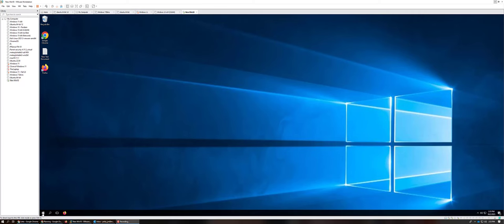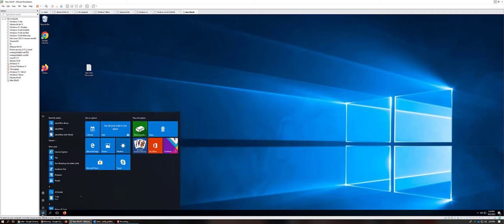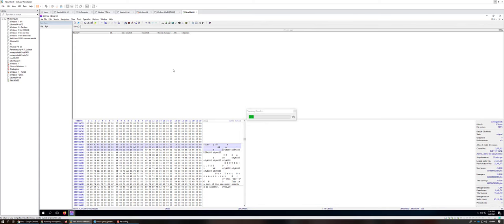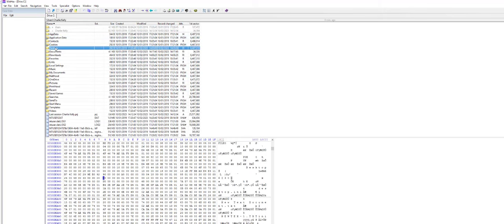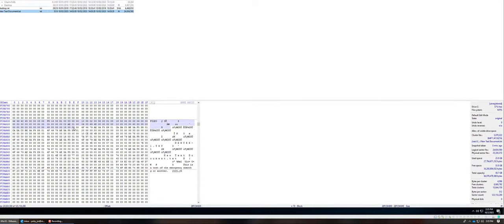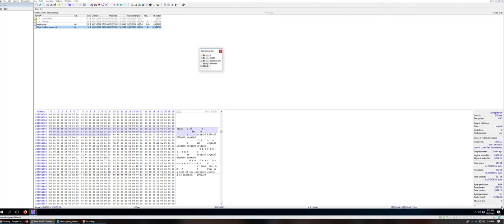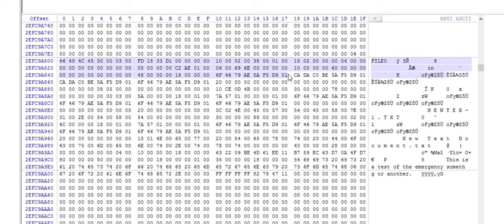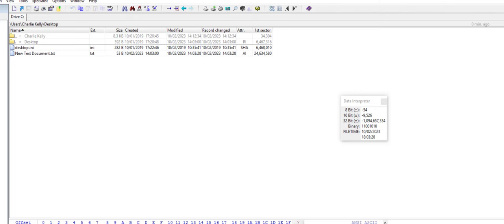Using WinHex to find Date and Time of a file